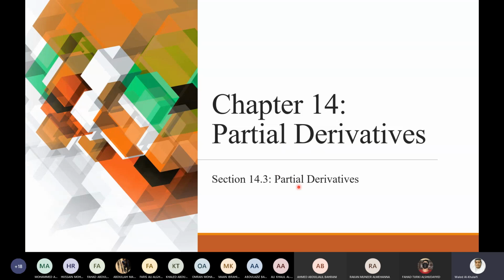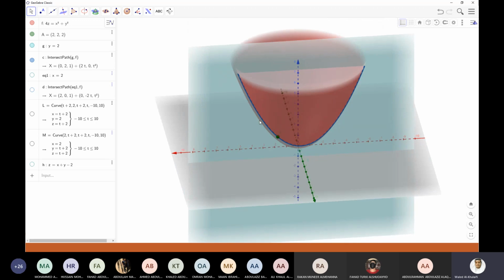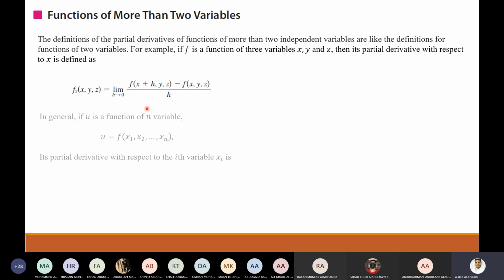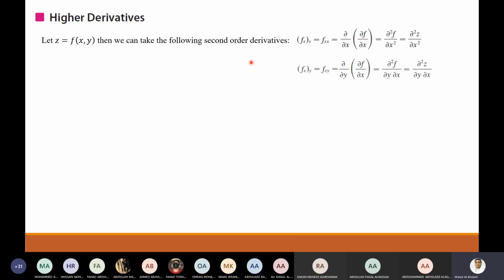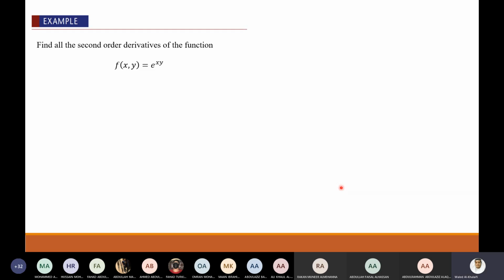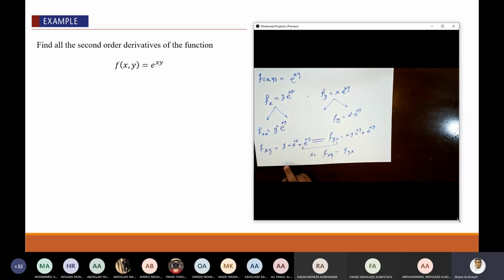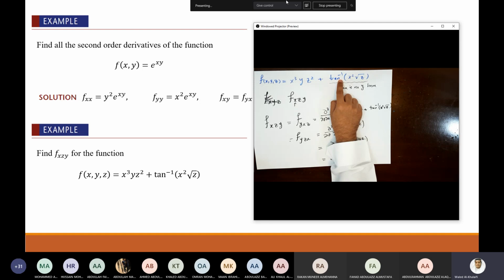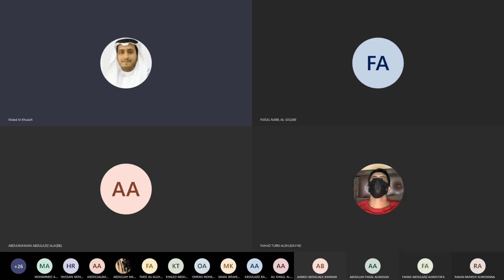MATH201 Section 14 3 and 14 4